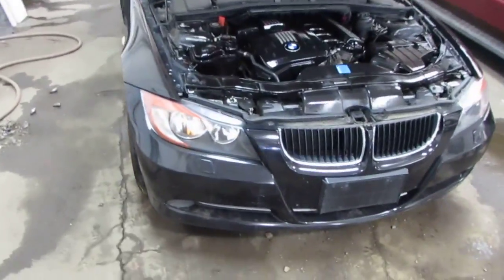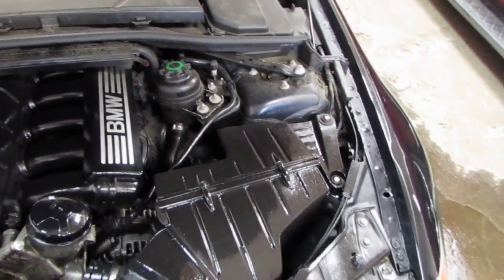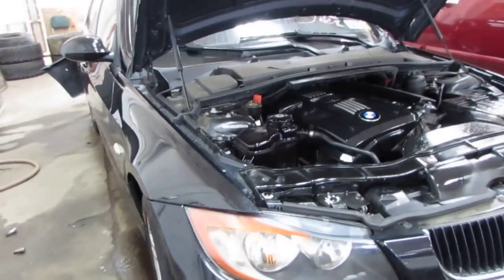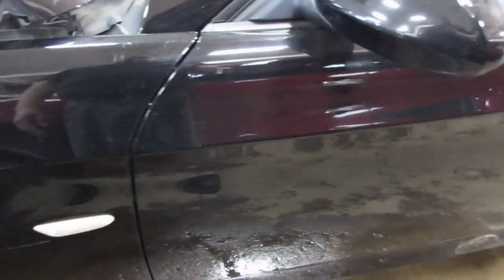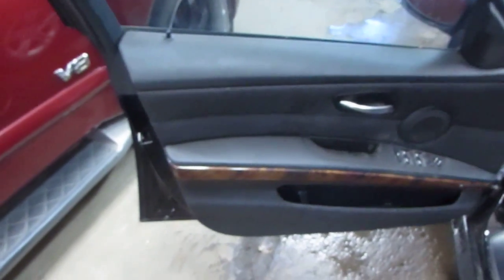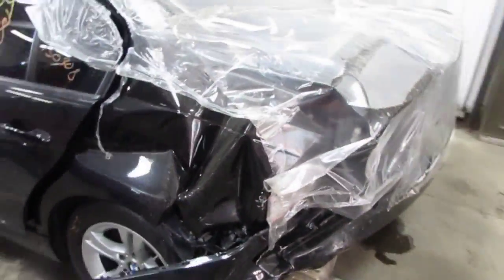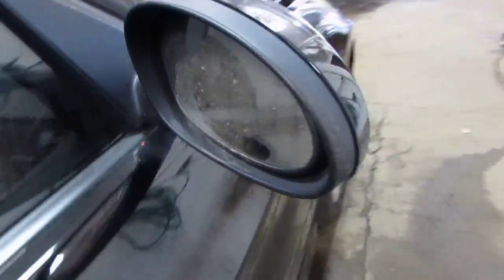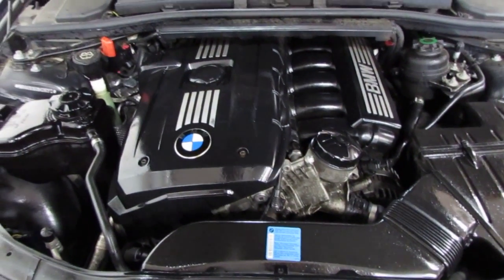Parting out a 2008 BMW 328xi - 150308 - Tom's Foreign Auto Parts